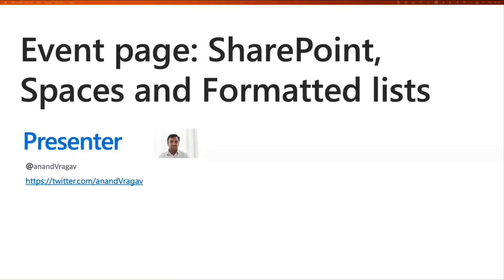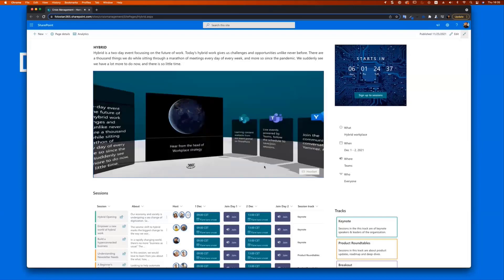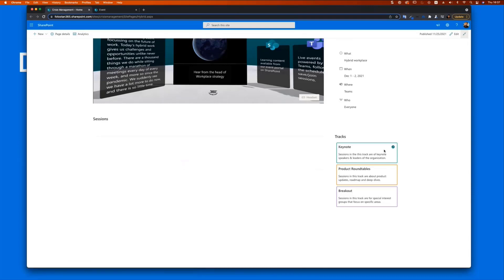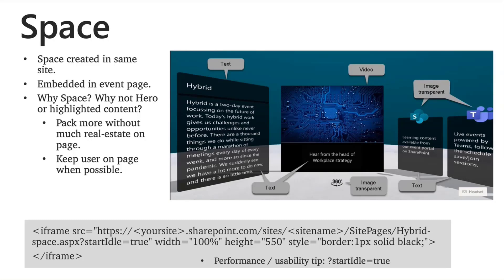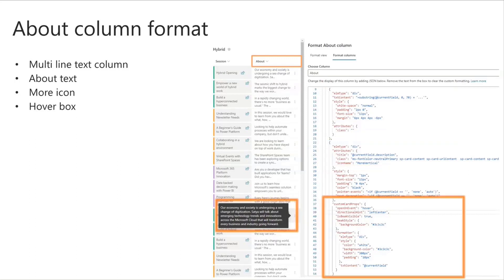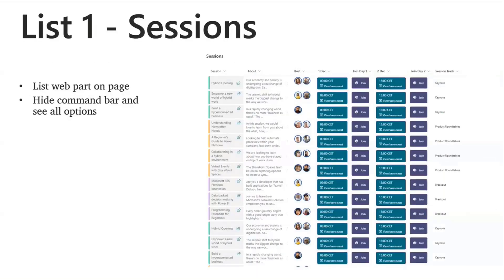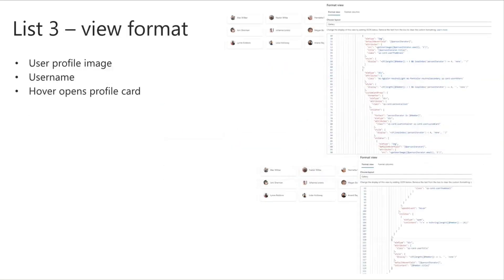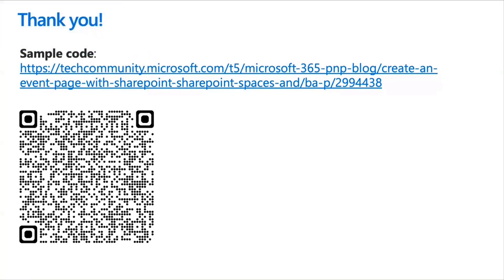Create an event page in SharePoint with SharePoint Spaces and custom Lists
In this 13-minute developer focused demo, let Anand Ragav show you how Spaces, 4 lists, a timer web part and a quick links web part for UI supported by an Events list in the backend are blended to create a sharp Event page in SharePoint.  Step through the Spaces embed, column formatting, list and list view set up for Sessions, Tracks, People and About Event. Informational pop ups, event filtering, registration and more.  . This PnP Community demo is taken from the General Microsoft 365 Development Special Interest Group (SIG) - Bi-weekly sync call recorded on November 25, 2021.

Demo Presenter:  Anand Ragav | @anandVragav

Supporting materials:
• Article - Create an event page with SharePoint, SharePoint Spaces and formatted Lists